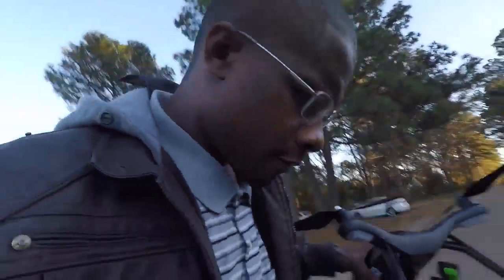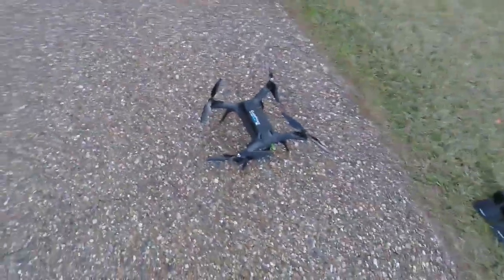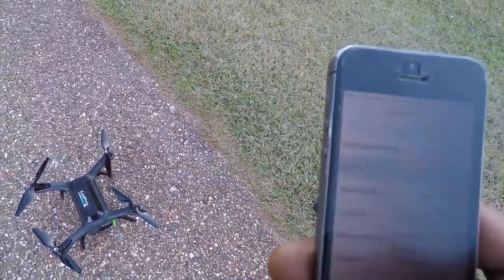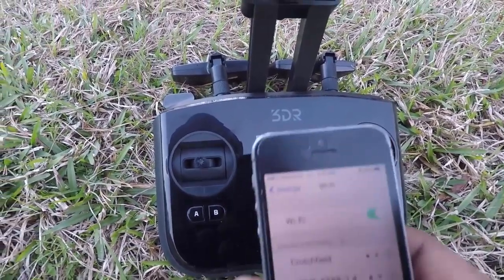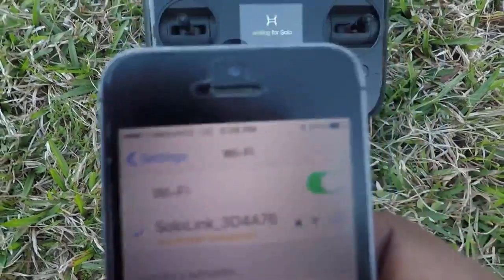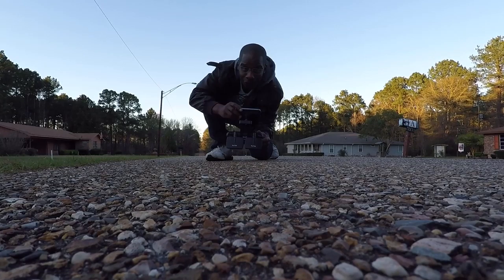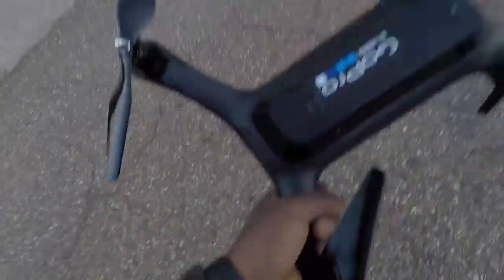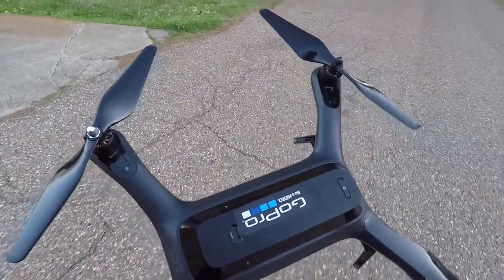Crutchfield Vlog Pt 2 - Crutch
Music video for Crutchfield Vlog Pt 2 performed by Crutch.